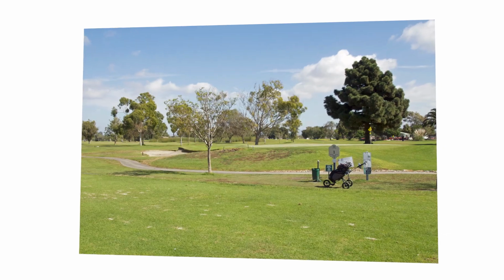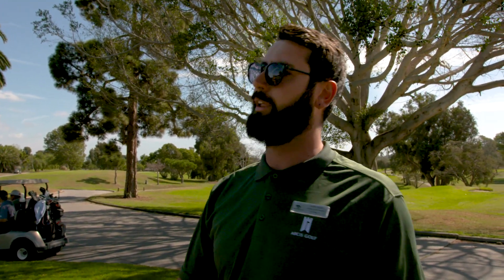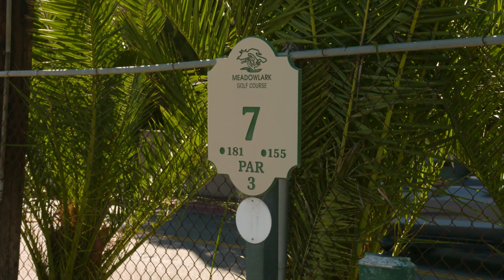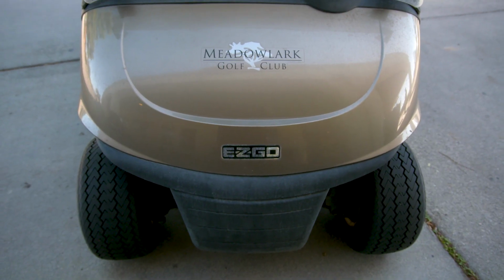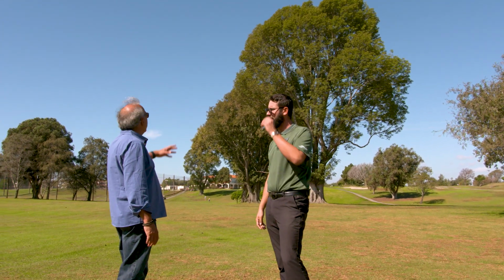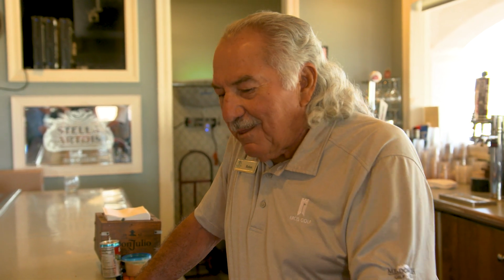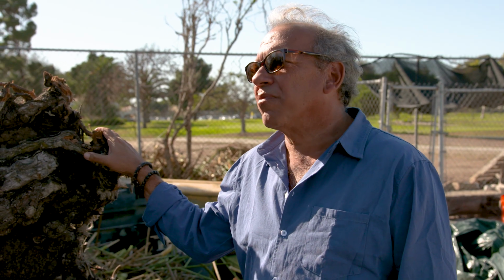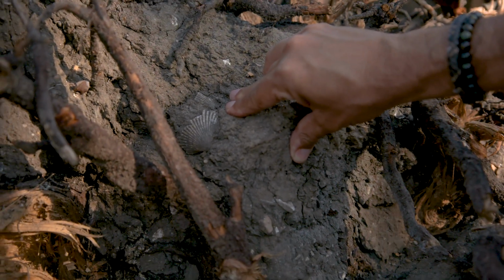Meadowlark Golf Club | Hidden Huntington Beach S4E7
Meadowlark Golf Club celebrates its 100th birthday this year! What was once farmland, Meadowlark has served Huntington Beach by hosting major golf tournaments, family weddings, concerts and more. Host Chris Epting takes a  look behind the scenes and explores what makes Meadowlark so special - especially the hundreds of century old trees that line the course.